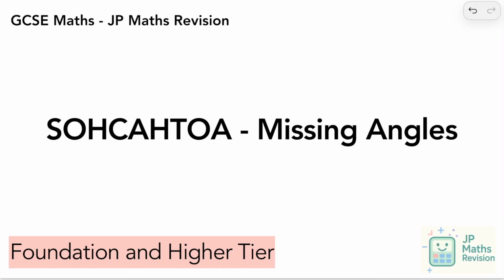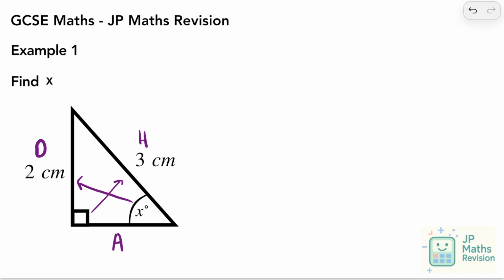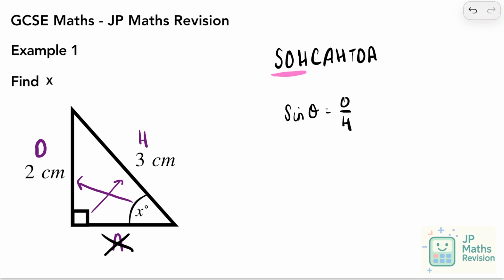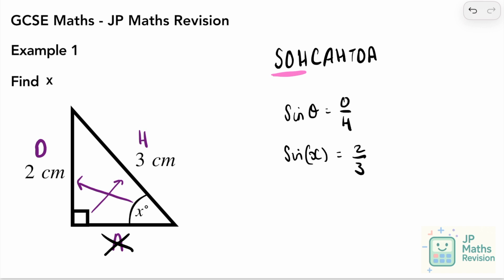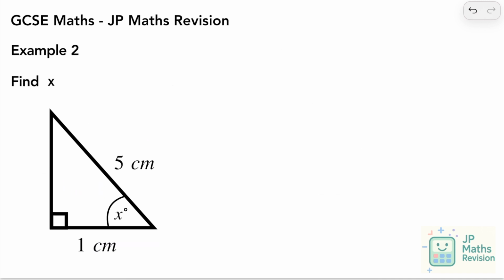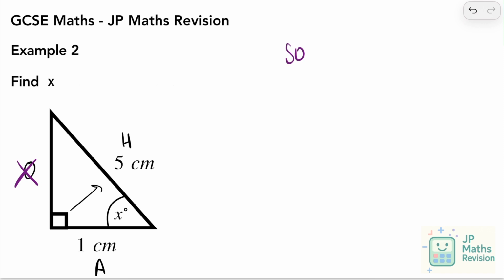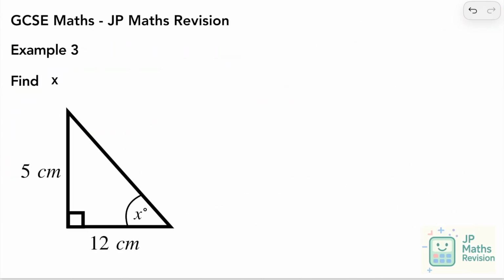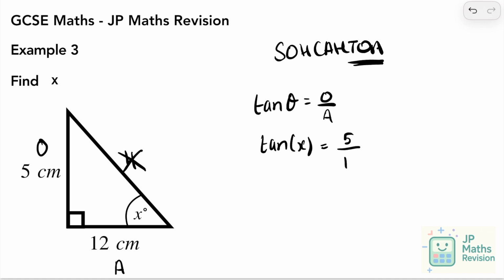SOHCAHTOA – Finding a Missing Angle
Learn how to use SOHCAHTOA to find missing angles in right-angled triangles in this clear GCSE Maths tutorial.
This lesson shows how to set up trigonometric ratios and use inverse functions correctly.

Perfect for:
• GCSE Maths students (Higher)
• Trigonometry revision
• Exam preparation